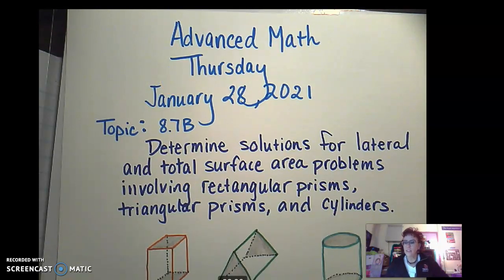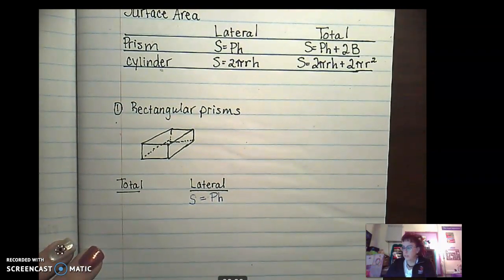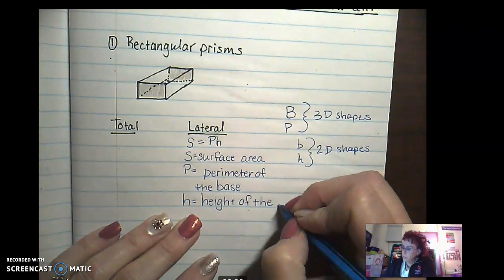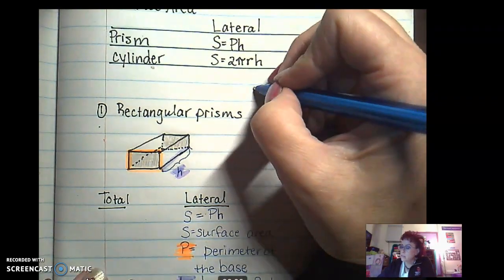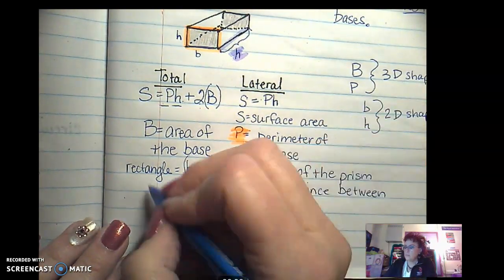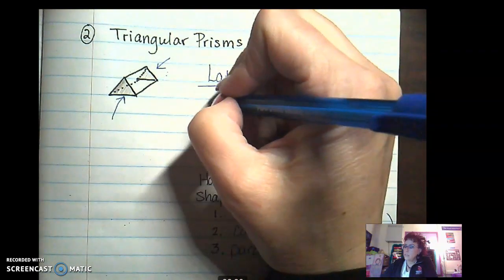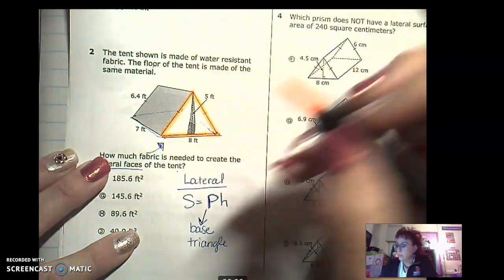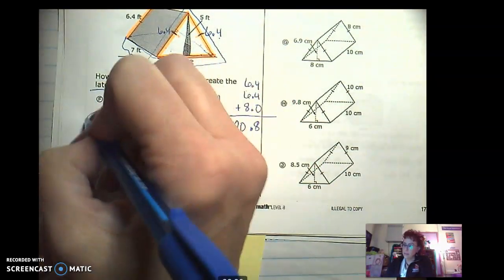Finding Lateral and Total Surface Area using formulas